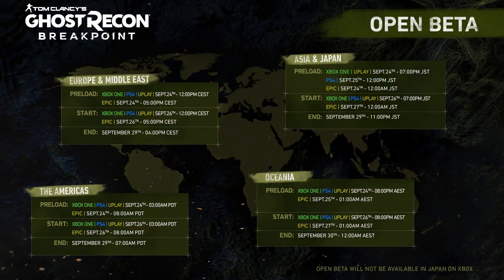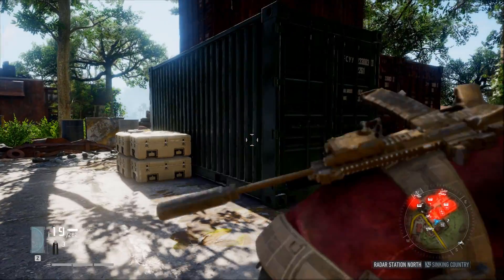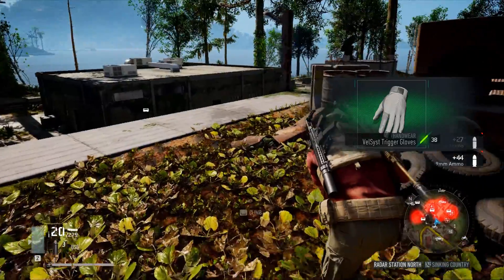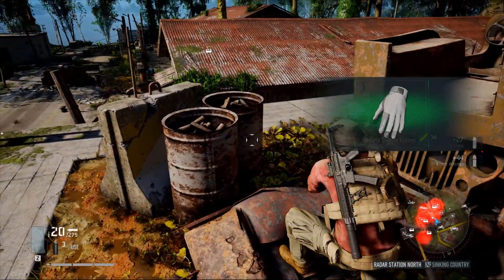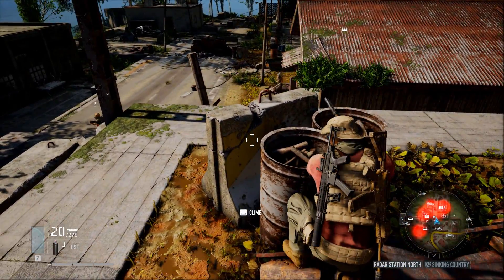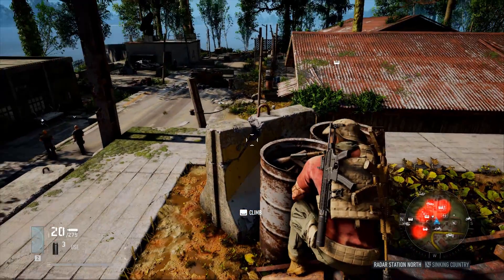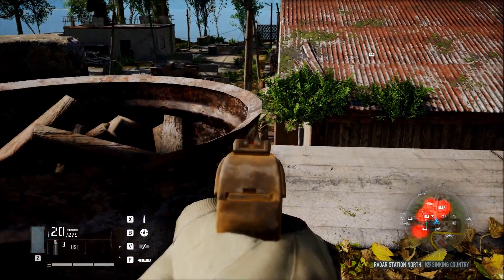Ghost Recon Breakpoint | "OPEN BETA" Confirmed! PVP, New Regions, Missions & MORE!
In this video I go over all of the Details of the newly announced OPEN BETA for Ghost Recon Breakpoint! I hope you enjoy!